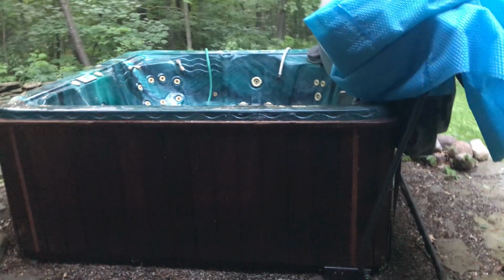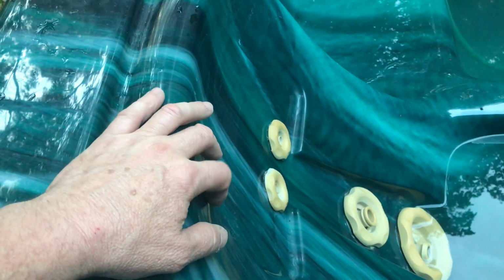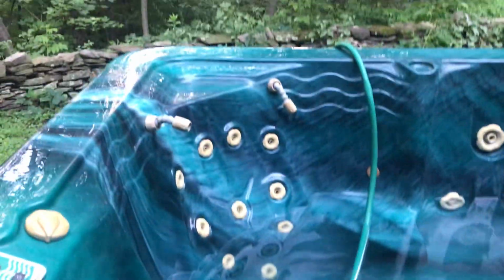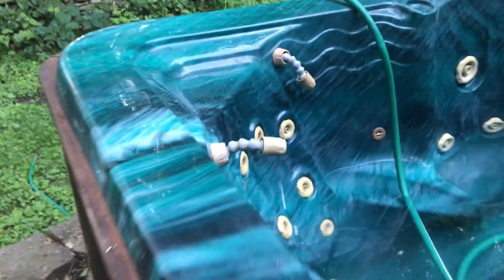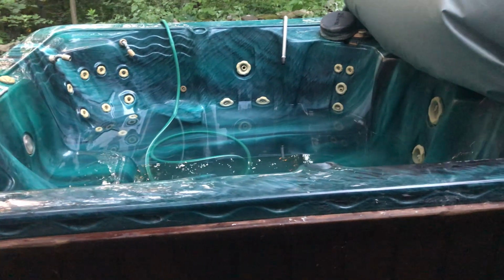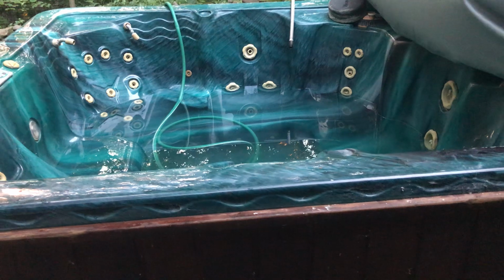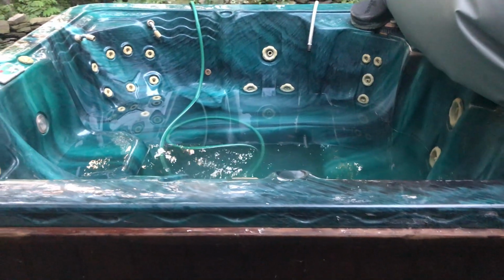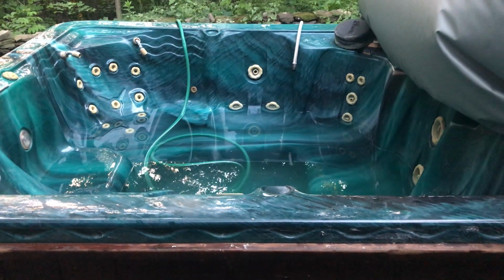Vinegar Cleaning Spa Hot Tub ... Zehr Escape, Athens PA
Cleaning hot tub using vinegar.  Another one of our maintenance side projects that is an ongoing process.  Jets, not vents :)
We have several ongoing repairs, renovations, revitalization and restoration projects: our home in Athens, PA - "Zehr Escape"; our home away from home in Lewistown, PA - "Zehr Retreat"; and our Victorian Estate in Waverly, NY - "Zehr Estate".    You can see them all on our youtube channel  @victorianestate     When watching our videos, it is best to watch the playlists so that the videos make more sense:). Also zehrestate.com and zehrretreat.com for more information.
From playlist "Zehr Escape, Athens PA - Miscellaneous"@victorianestate